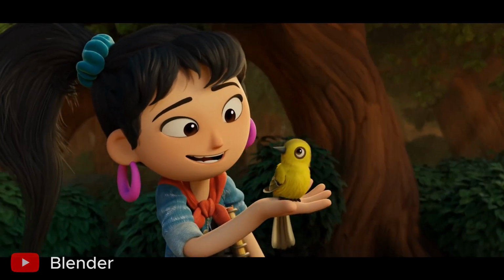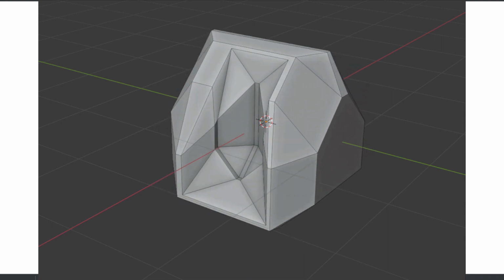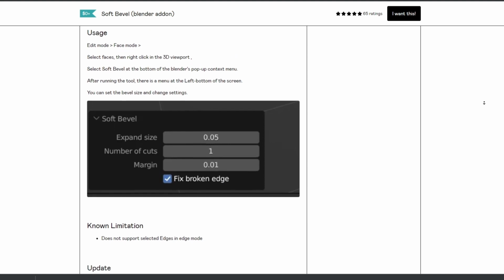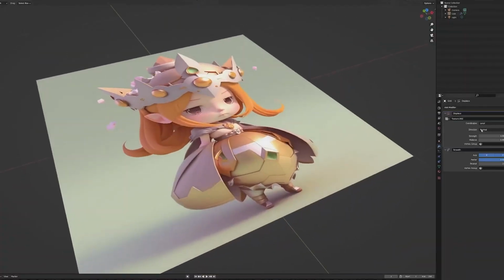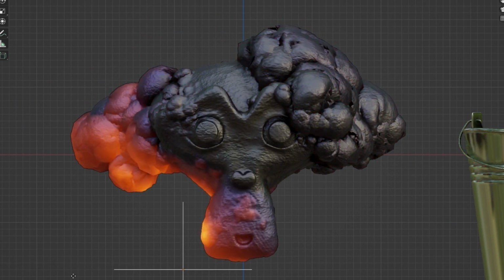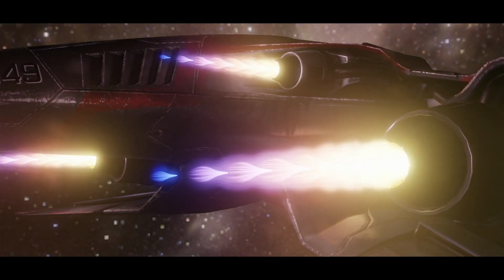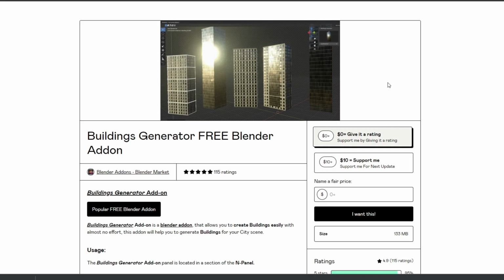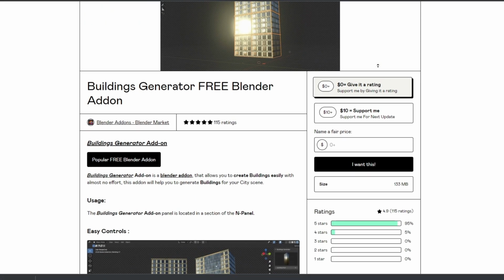FREE New Addons & Resources For Blender That Will Blow Your Mind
Hi, my innovative friends,